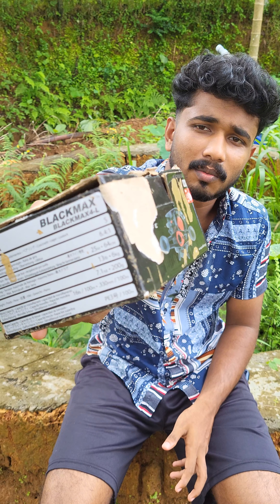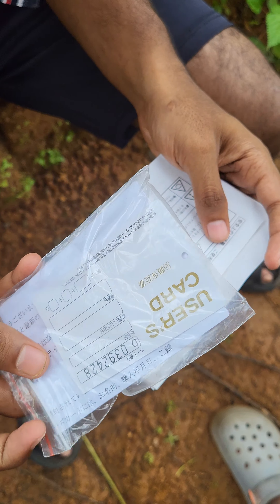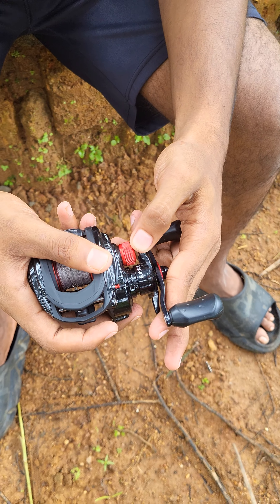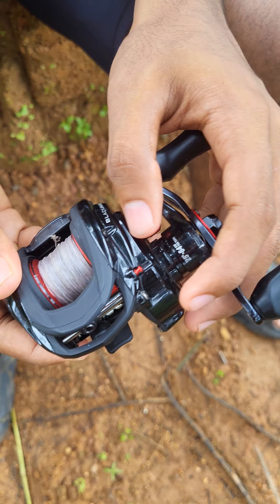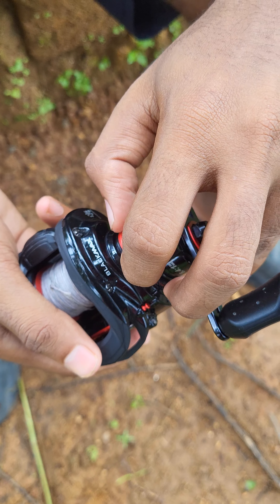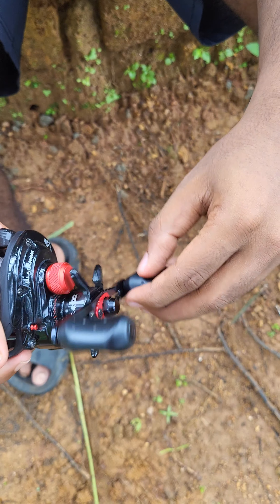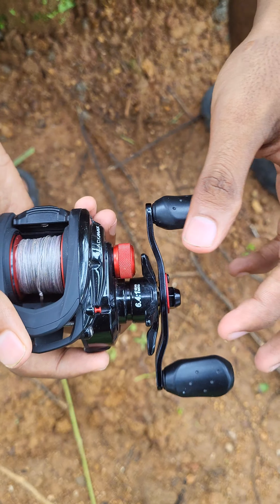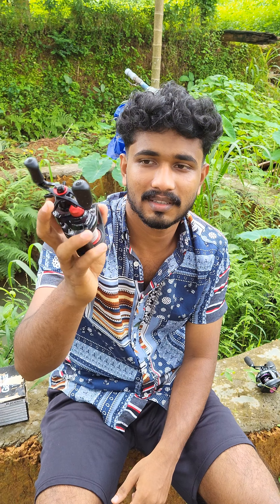പുതിയ റീലിൻ്റെ കുറച്ചു വിശേഷങ്ങൾ 🤩|ABUGARCIA BLACK MAX 4 💥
നമ്മൾ Tackle ഒക്കെ വാങ്ങുന്നത് ഇവിടെ നിന്നാണ്
call or Message : 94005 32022